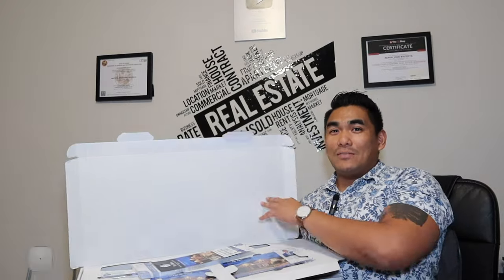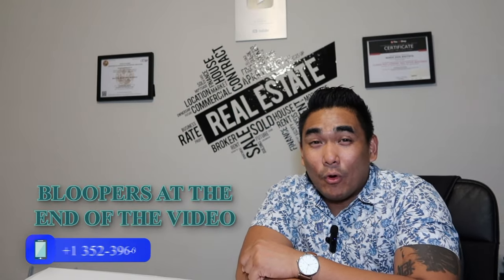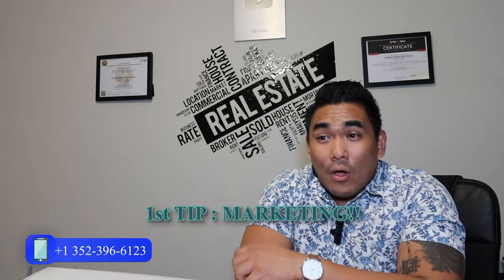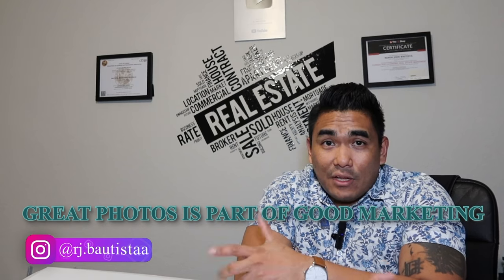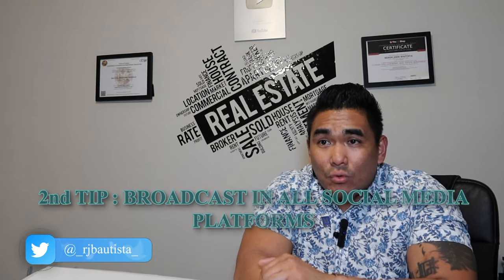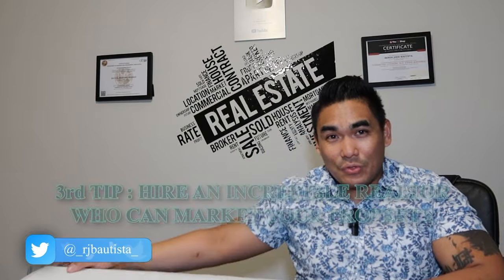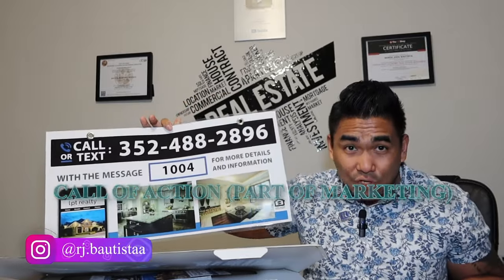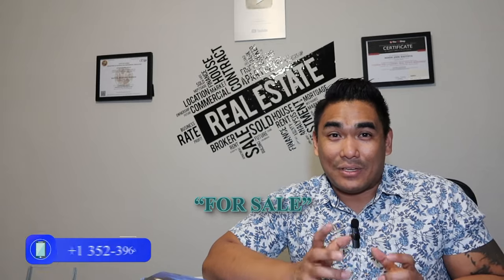🤔 HOW TO SELL YOUR OWN PROPERTY 🏡 IN CENTRAL FLORIDA: UNLOCK FREE MARKETING STRATEGIES!! 💯